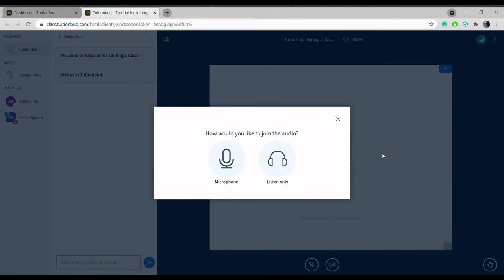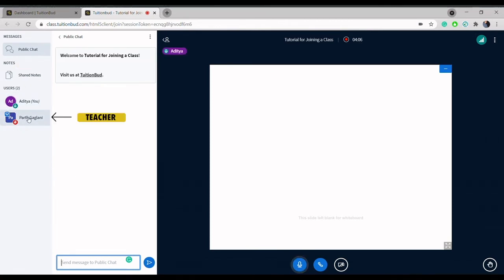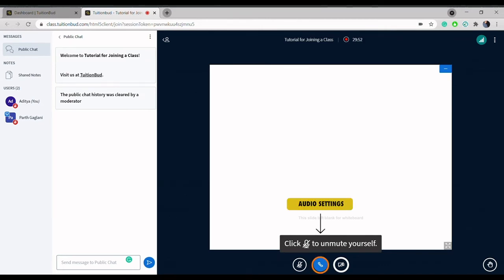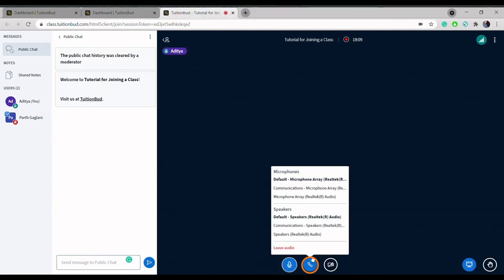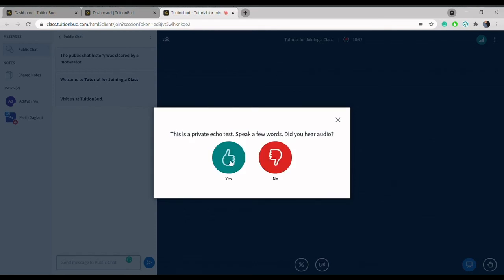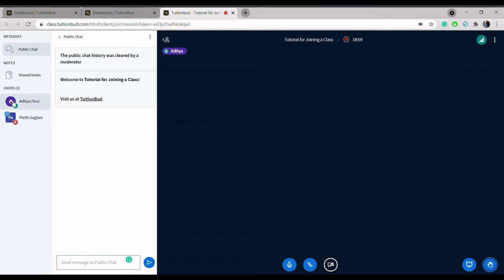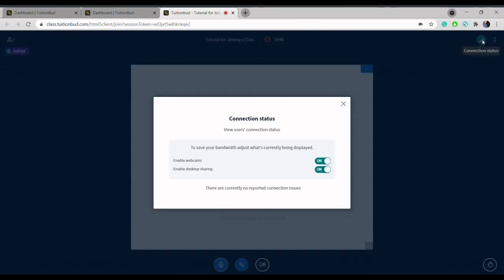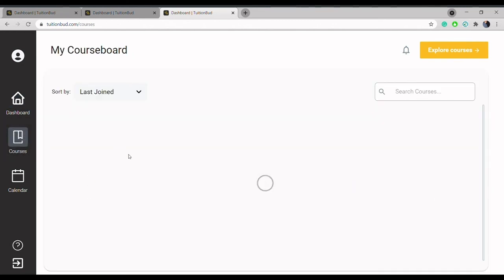TuitionBud Tutorial | How to Join a Class and other Video Conferencing Features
This video will give you a quick walkthrough on how to sign in and join a class once you have booked a course on TuitionBud.

Happy Learning!